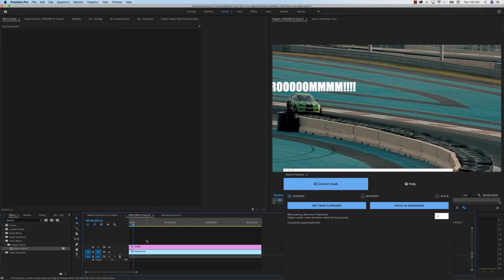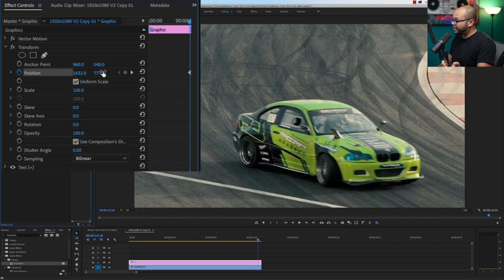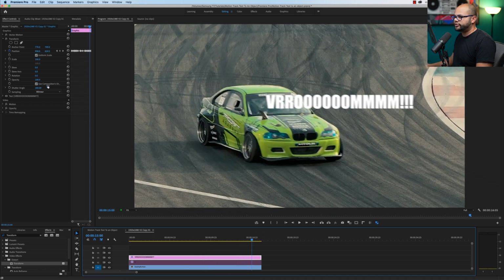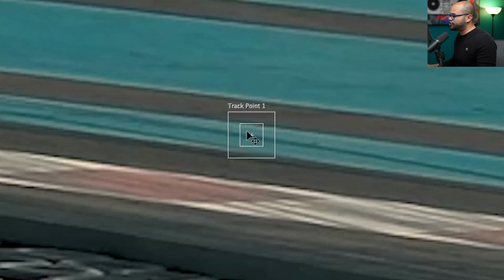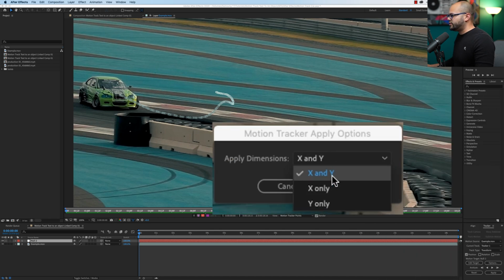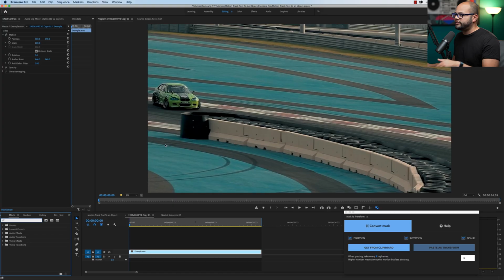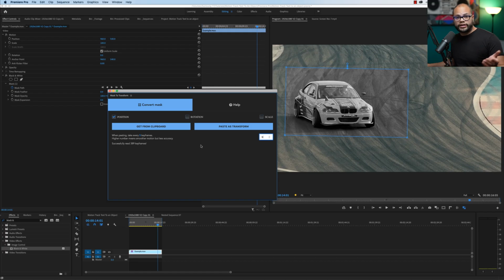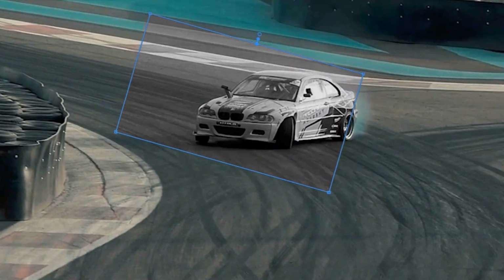Motion Track Text To An Object - 3 Methods in Premiere Pro and After Effects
In this video I show you 3 ways on how to track text to a moving object in a video using Adobe Premiere Pro and After Effects. The first method is manually key framing your text to an object in Premiere Pro. The Second shows you how to use the Tracker tool in After Effects. The Third way stays completely Premiere Pro the whole time and copies the positional path data from a motion tracked mask of an object and pastes it to the transform effect using the "Mask to Transform" extension by Kamil Pekala.

00:00 Intro
01:11 Manually Keyframe Tracking In Premiere Pro
05:26 Motion Tracking In After Effects
09:23 Automatic Motion Tracking in Premiere Pro (Mask to Transform)
12:52 Final thoughts

My Mic Shure SM7B
My Main Camera Sony a7iii
My Main Sony lens 50mm f/1.8